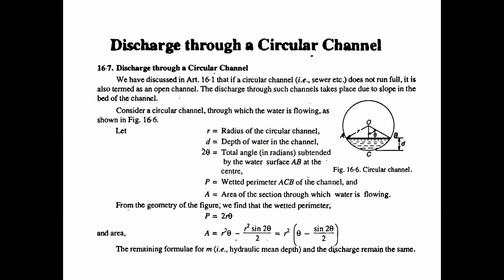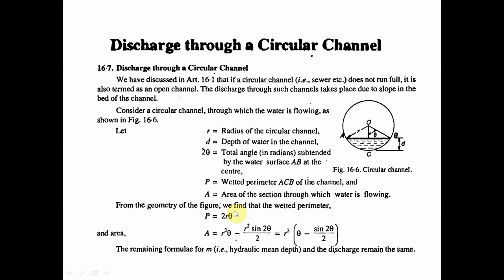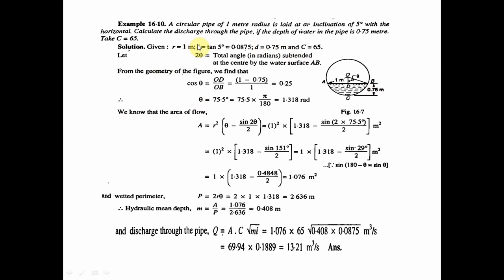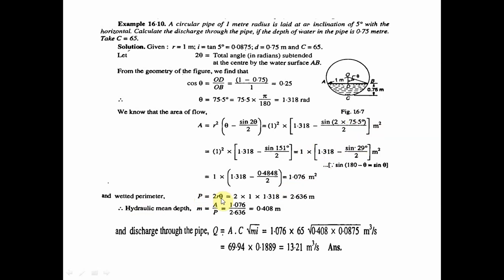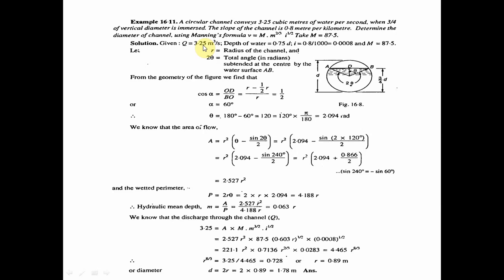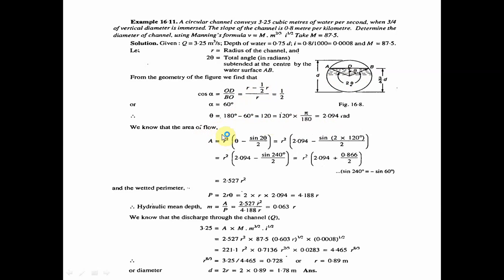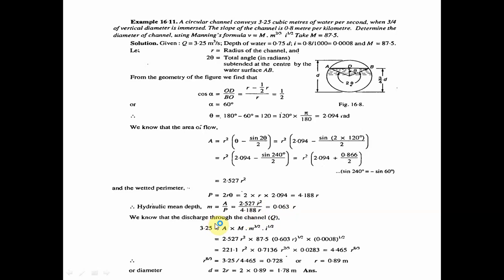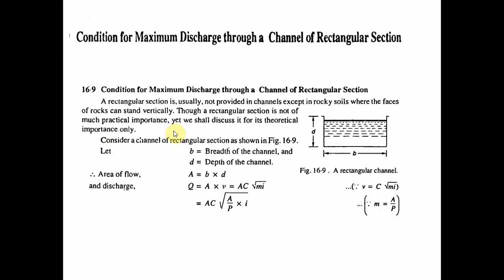module 2 problems circular 1